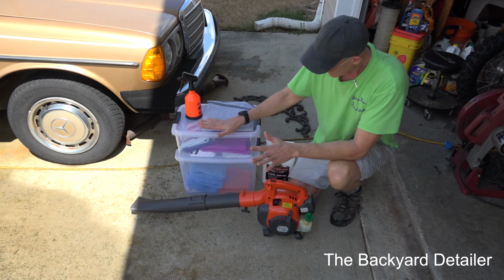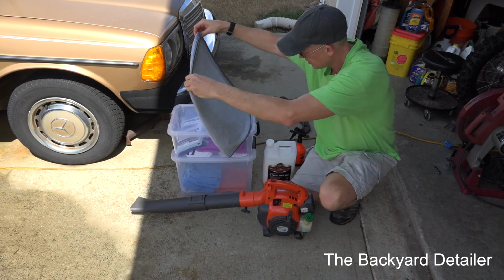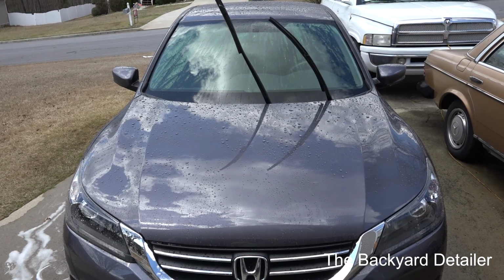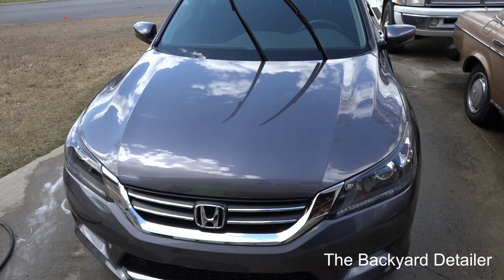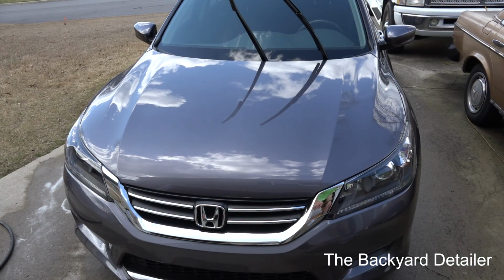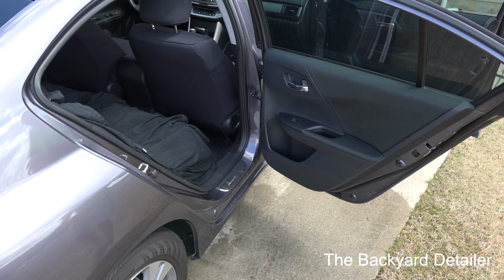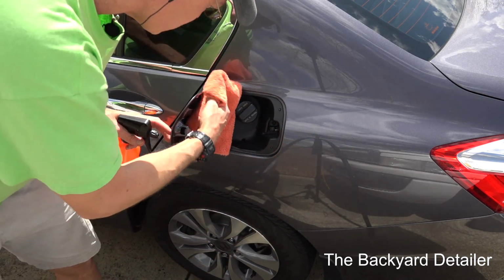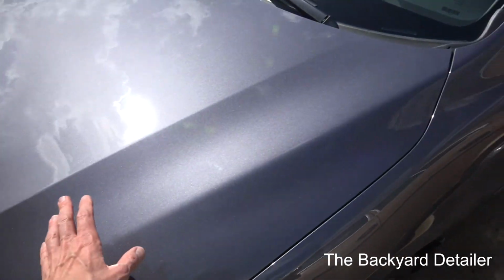How to properly dry a car without scratching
In this video I will show you how to properly dry a car without scratching it.  I use a variety of items to accomplish this and show you exactly what I am using and where you can get the items yourself.   The link to where I bought the items are below at Amazon: